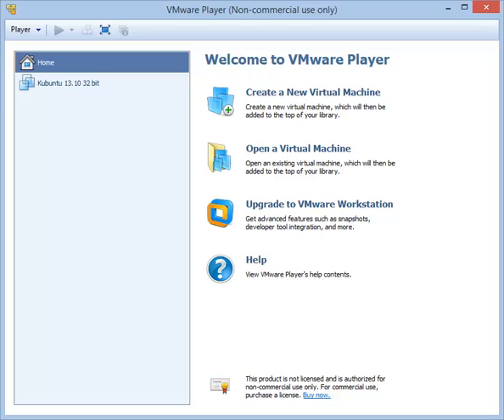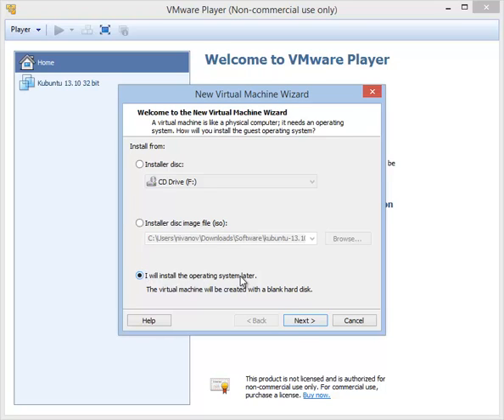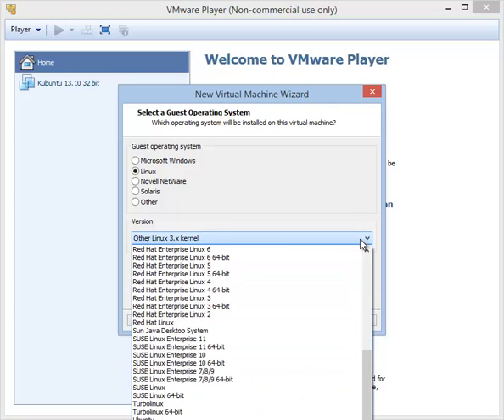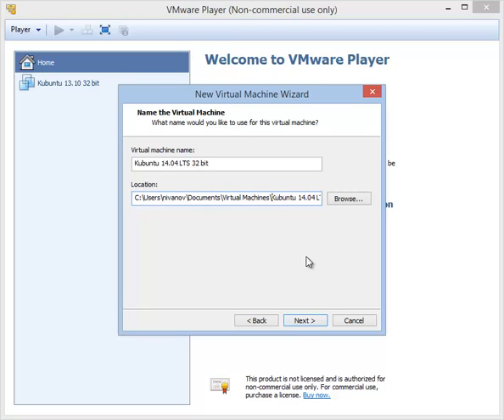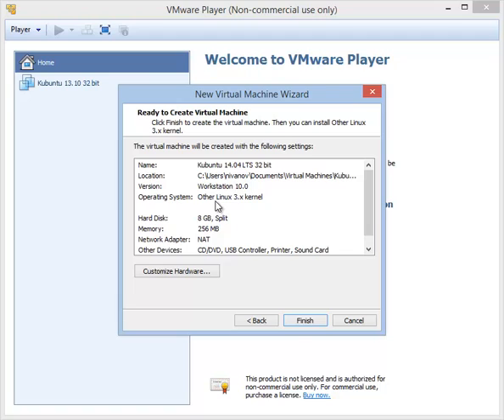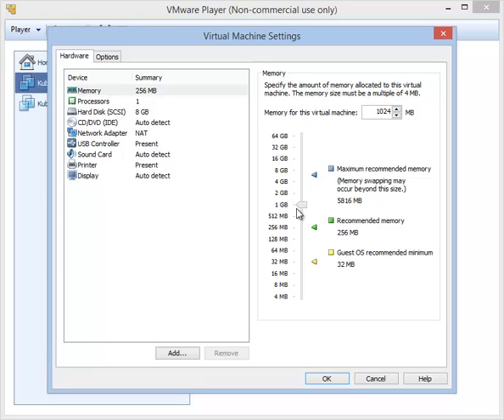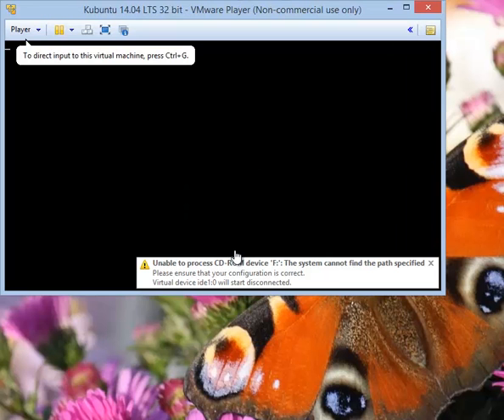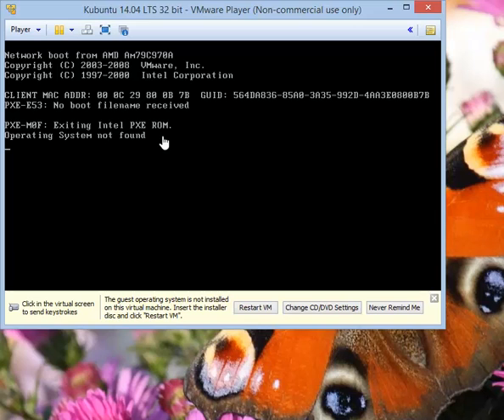Create VMWare Virtual Machine to Install Kubuntu 14.04 Linux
VM Creation for Linux installation